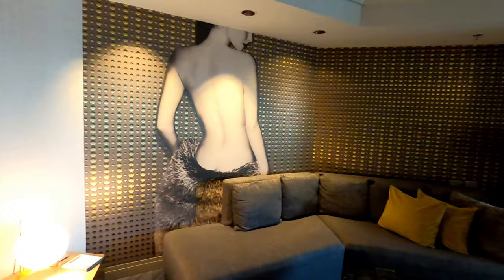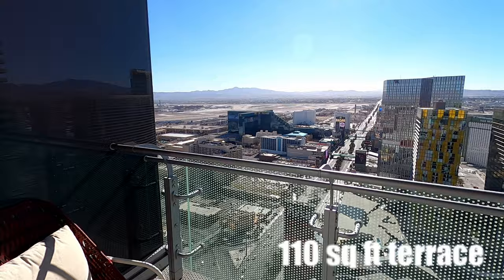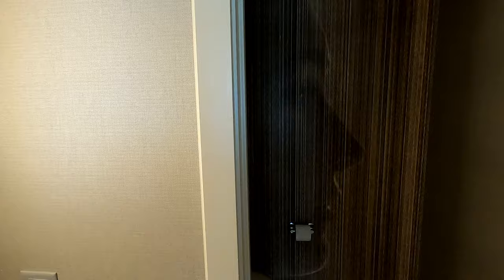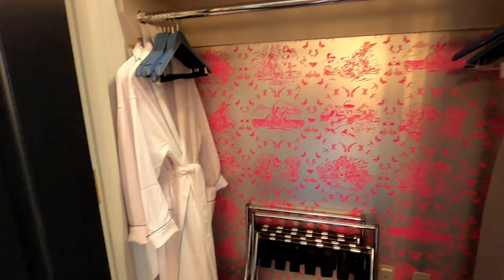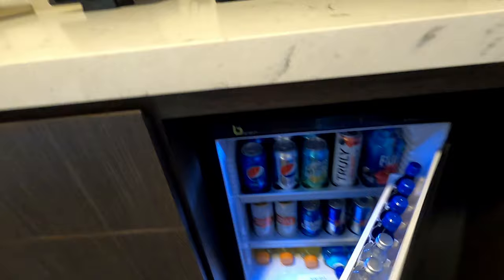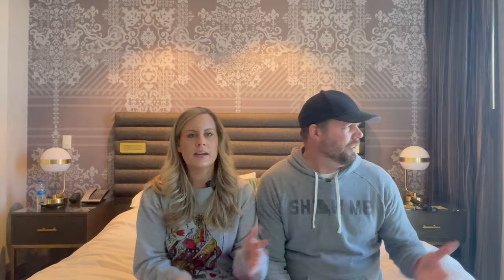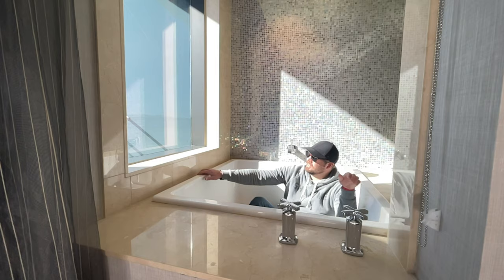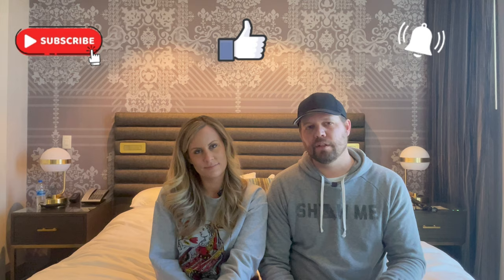Is the Cosmopolitan Terrace One Bedroom the Best Bang For Your Buck Suite in Las Vegas?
The Terrace One Bedroom Suite at Cosmpolitan Las Vegas might just be the best suite on the Las Vegas strip for the price.  Take a room tour with us!